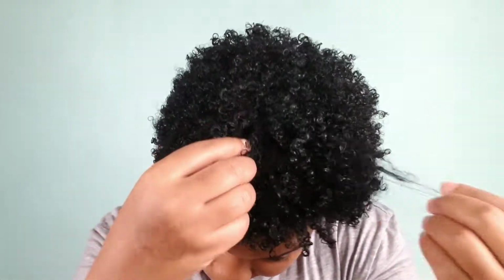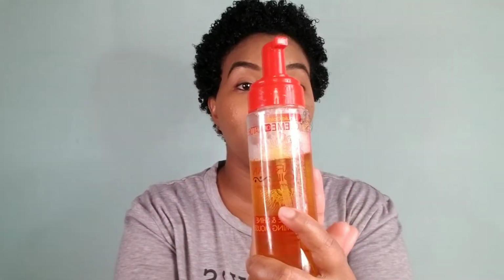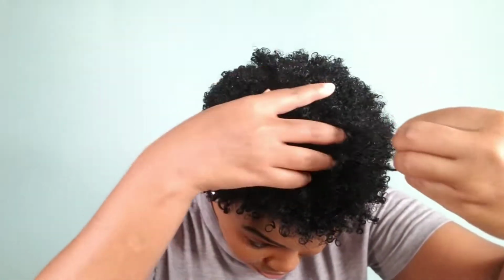I Use Foaming Mousse To Curl My 4 Type Hair And Never Expected This Result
ITEM USE IN VIDEO:

.  Creme Of Nature- with argan Oil from Morocco- Style & Shine Foaming Mousse